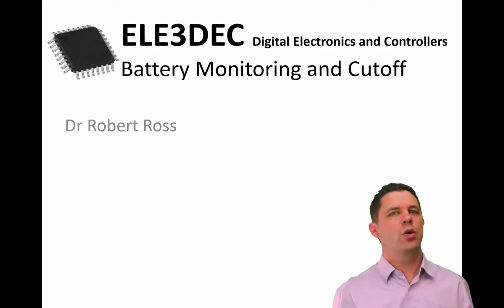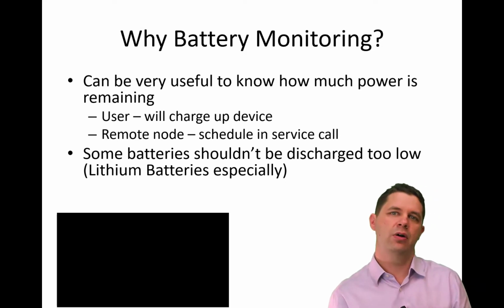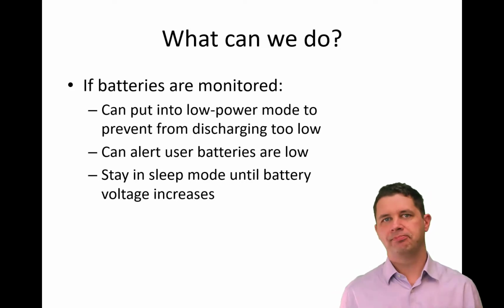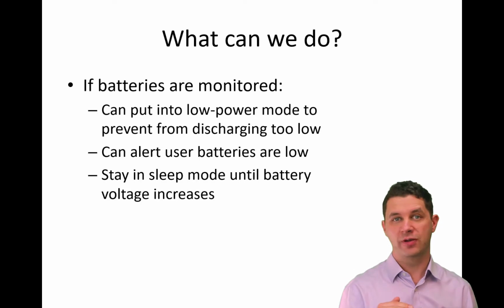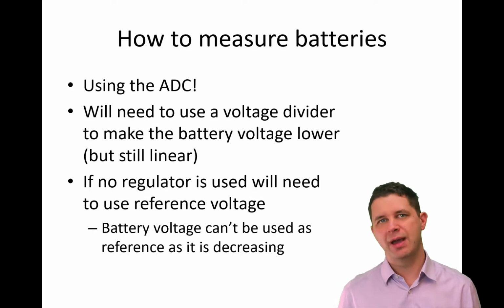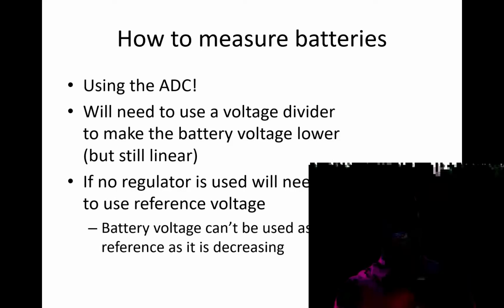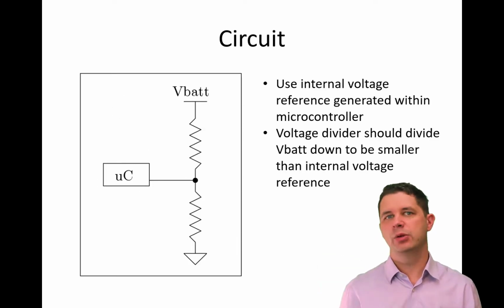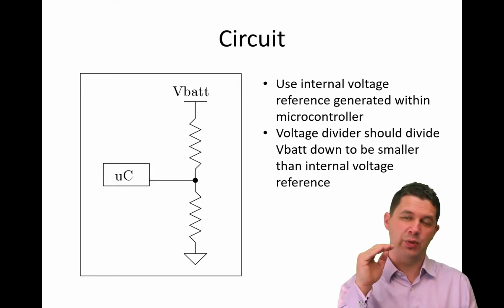ELE3DEC W11F BatteryMonitoring